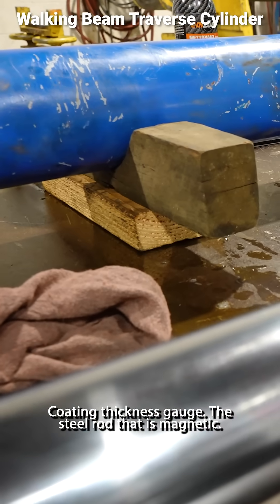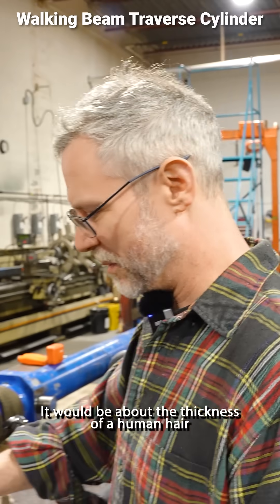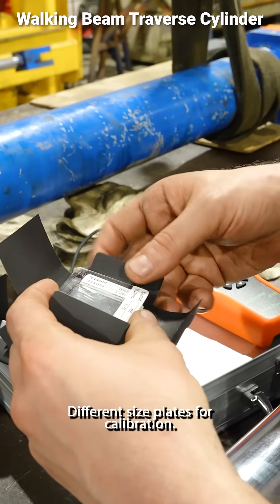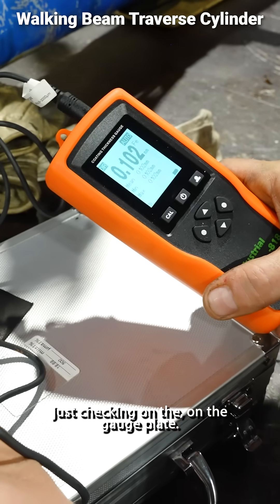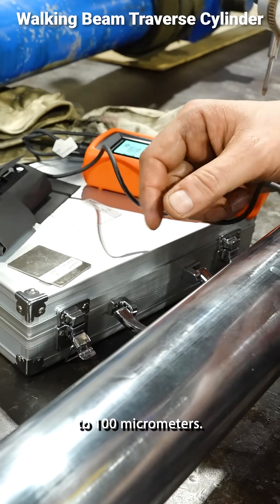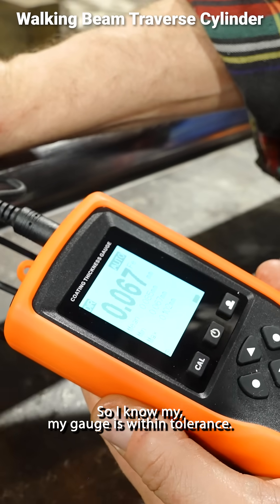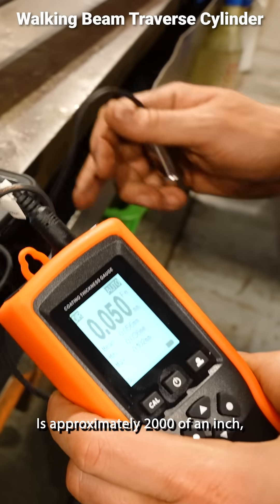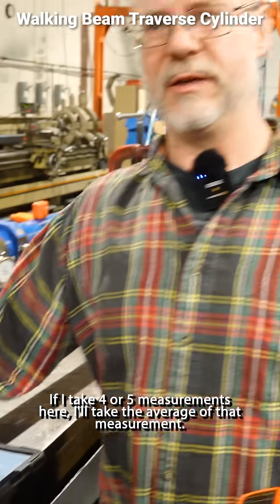Measuring Chrome Thickness on Steel Rod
Using a coating thickness gauge, we check the chrome plating on a magnetic steel rod on this cylinder—aiming for about 20,000ths of an inch. Calibration is confirmed first, then multiple readings are taken along the rod to ensure consistent protective coating.